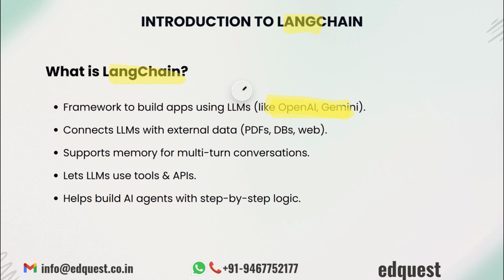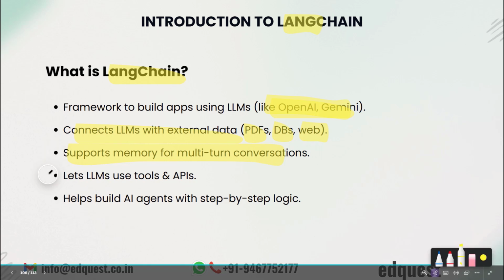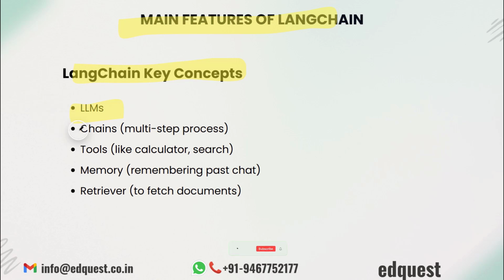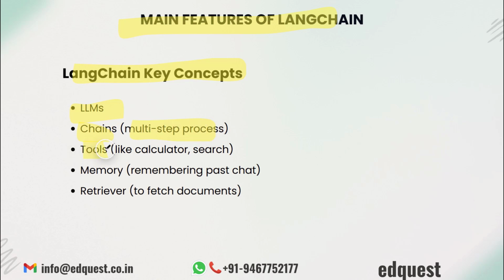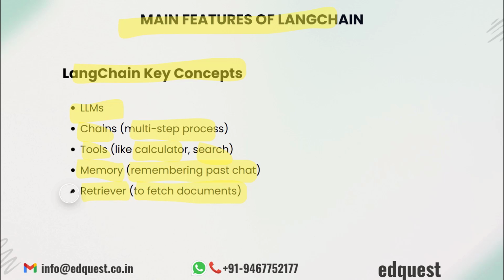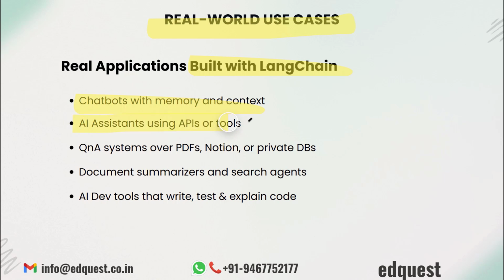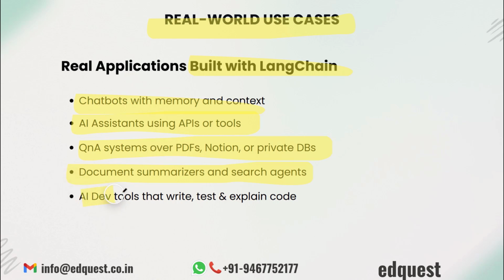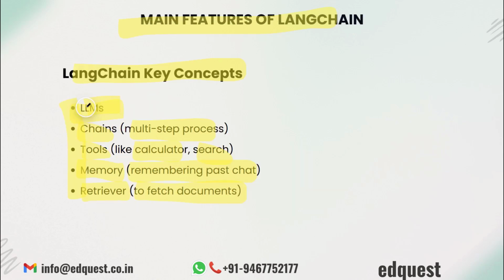Introduction to LangChain | Framework for Building LLM-Powered Apps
LangChain is a powerful framework designed to simplify the development of applications powered by large language models (LLMs). Whether you're building chatbots, search tools, or AI agents, LangChain provides the components and structure needed to integrate LLMs with external data sources, APIs, and logic. Learning LangChain gives you a head start in creating intelligent, production-ready AI solutions across various domains.

🛠 Technologies & Tools You'll Master:
 • Python & FastAPI
 • OpenAI API & Ollama (LLaMA, Mistral, etc.)
 • LangChain & LlamaIndex